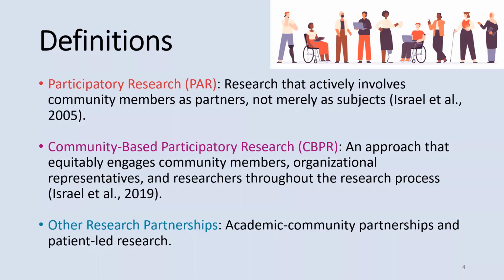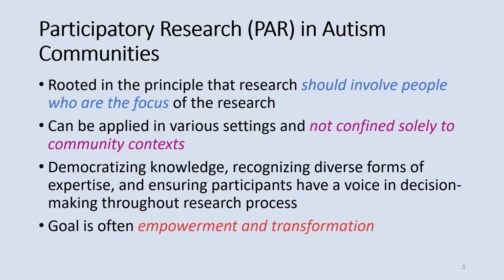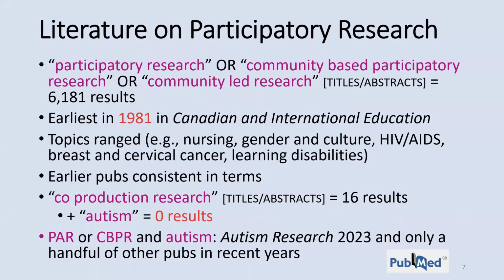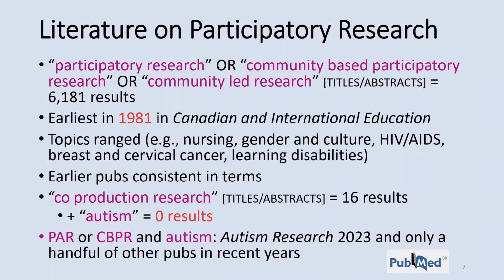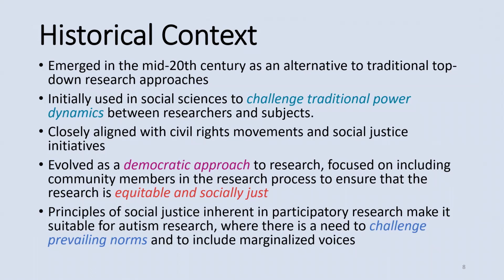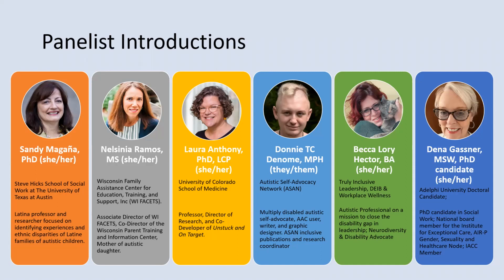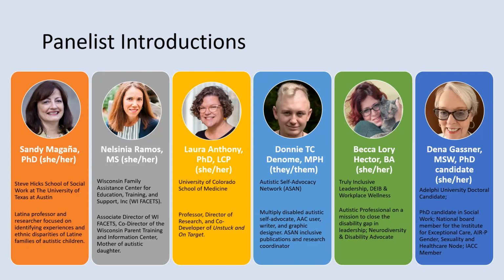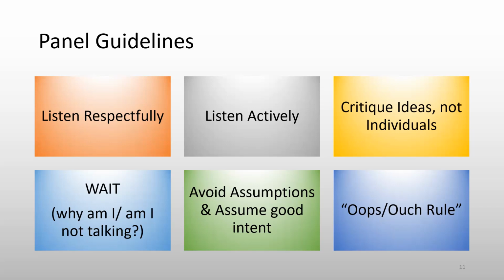ASDD SIG CBPR Panel 2023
ASDD SIG Panel: Creating Sustained Co-Production Partnerships within Autism Research and Practice
ABCT Pre-Conference November 2023
Moderator: Dr. Jenny Phan